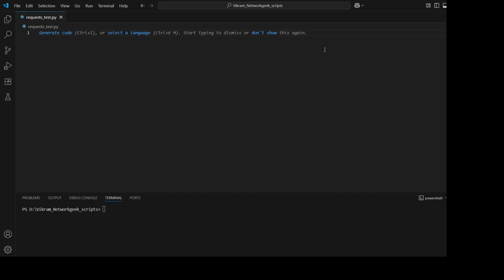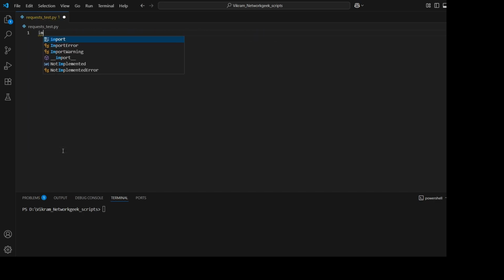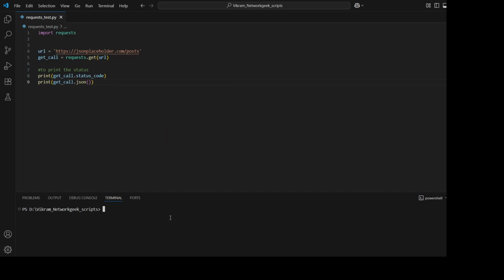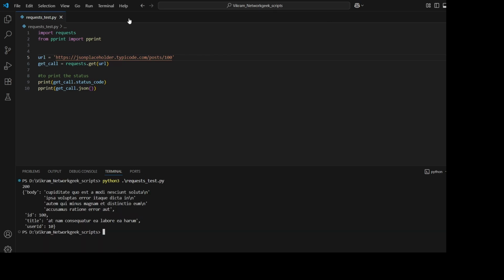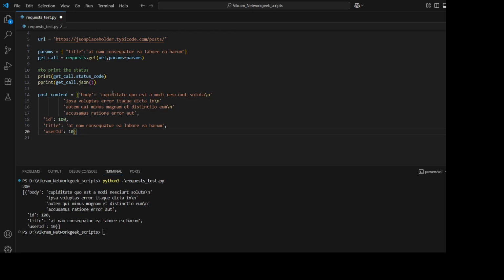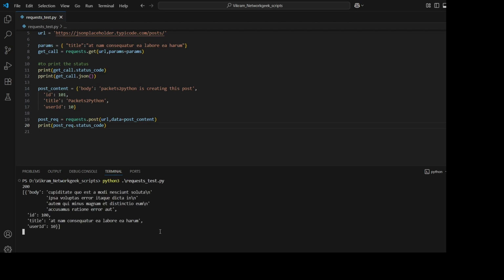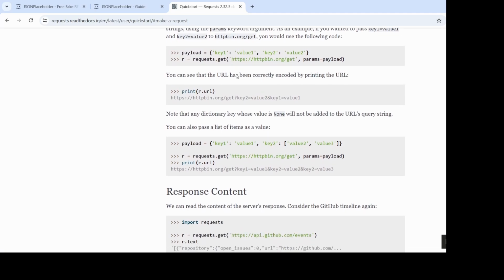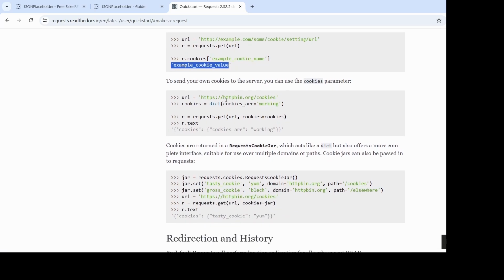Learn Python Requests | Complete Guide to APIs (Beginner Friendly)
In this video, we’ll dive deep into the Python Requests module, one of the most popular libraries for working with HTTP and APIs. 🌐

🔑 What you’ll learn:

How to install and import requests

Sending GET and POST requests

Handling response codes and errors

Whether you’re fetching weather data, connecting to REST APIs, or building your own automation tools — the requests module is a must-know skill for every Python developer.

📌 Perfect for beginners and intermediates who want to connect Python to the web.